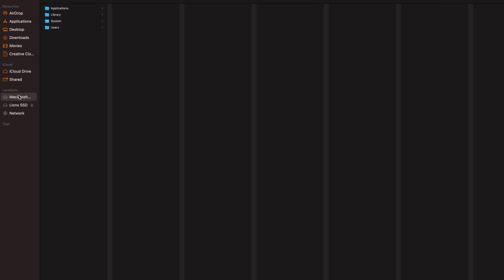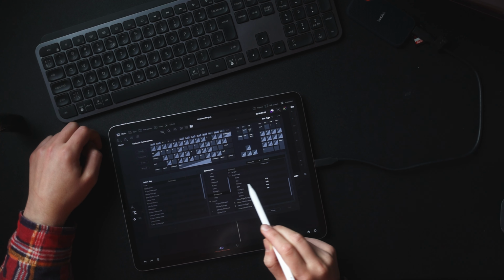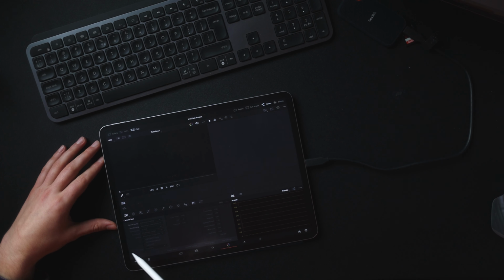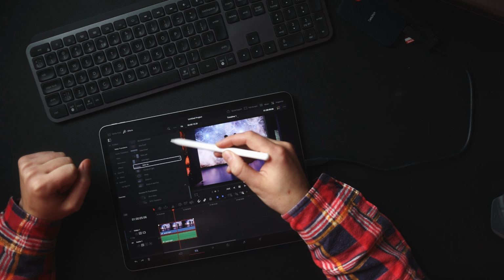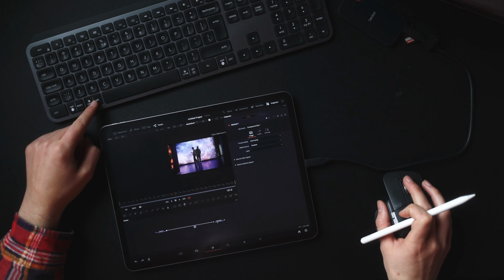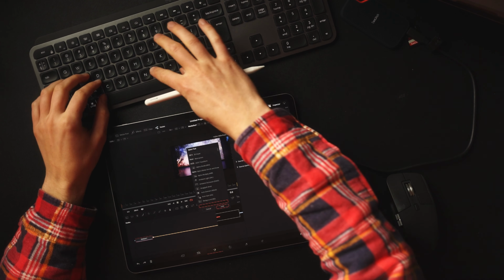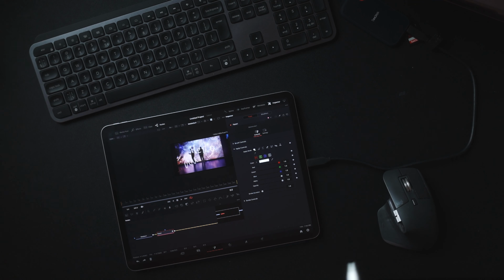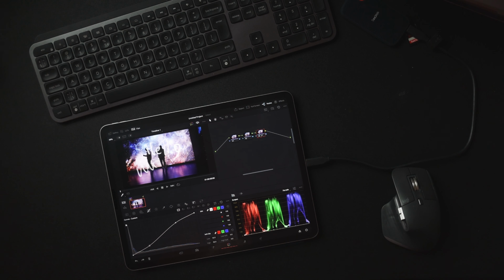First Look at Davinci Resolve on Ipad Pro M2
With this link you don't pay more, but I receive a small amount for your purchase to support creating the content.